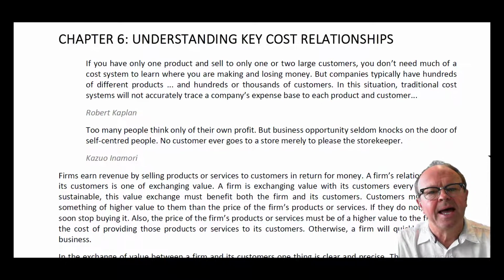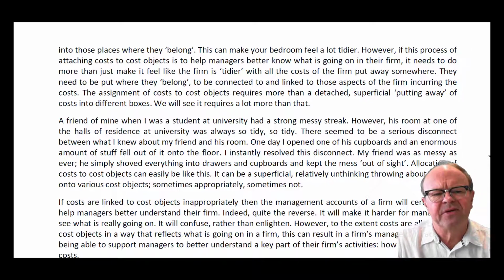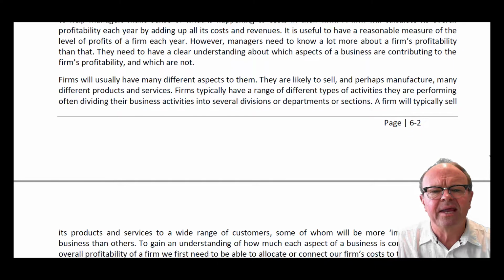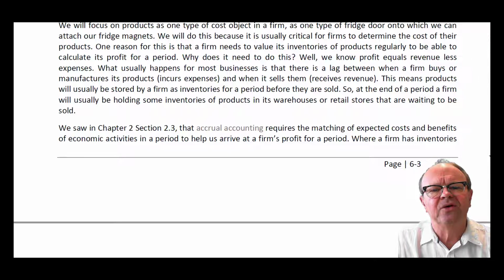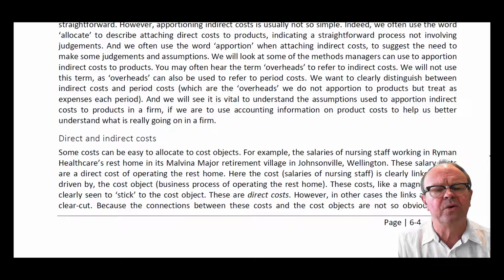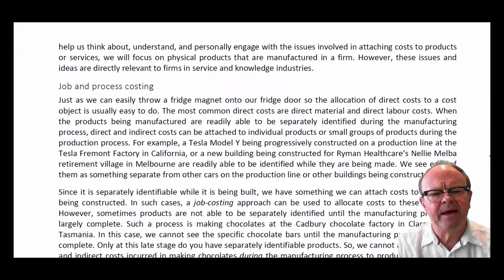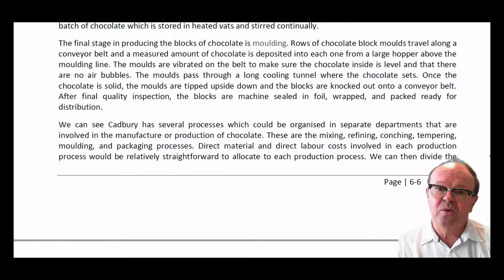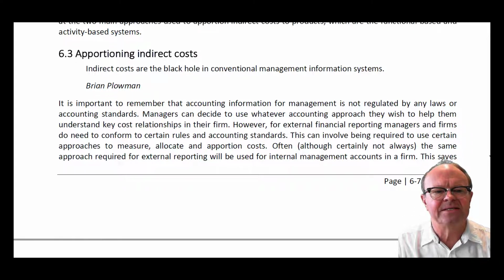ACCT11059 2022 Study Guide Podcast Chap 6 Sect 6 1 6 2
In this Podcast you can listen to ACCT11059 Study Guide Chapter 6 Sections 6.1 & 6.2